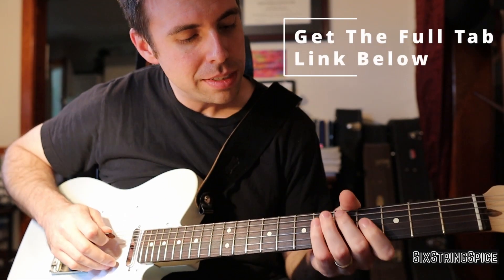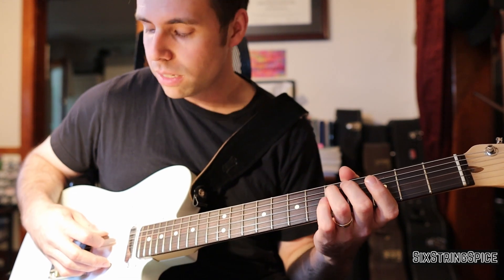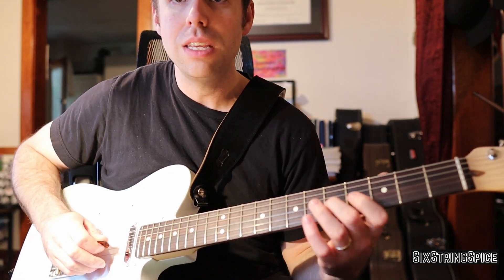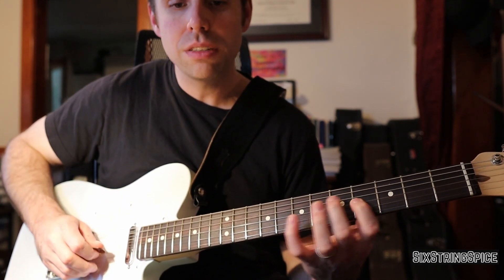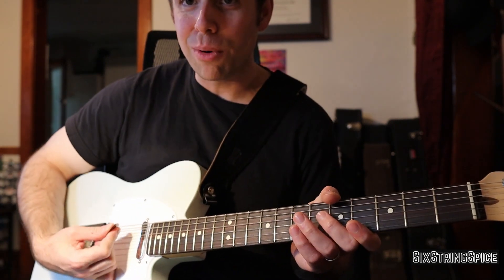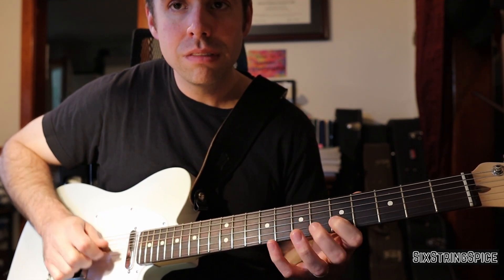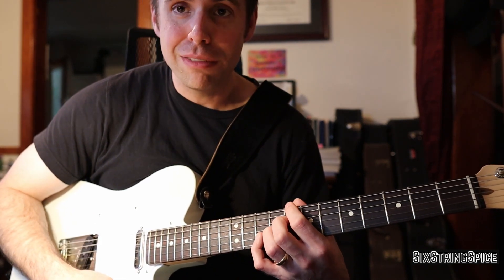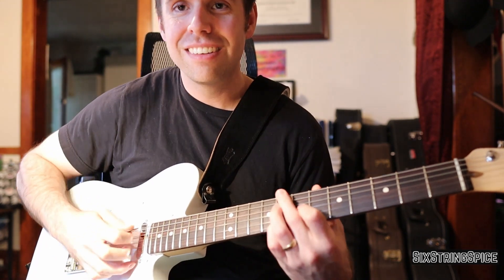Burnin' George Benson Bebop Blues Guitar Lick - 5 Minute Lesson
Here's a link to the full TAB which also includes a lot of other burnin' Bebop Blues licks in the style of George Benson. Tab reference number is "A07".

Buy a couple of my great guitar tab PDFs, commission a video & PDF on a topic you want to see, or have a private lesson on ZOOM with me!: Link below, then go to "Shop"

Hope you enjoy! Or better yet, check out the TAB PDF today and learn some amazing licks!

☕Here's my "BuyMeACoffee" Page. Please check it out! Help fund the free lessons if you are liking it!  As an artist and creator, your generous support makes a HUGE difference in whether I can continue offer helpful free content like this video. You all rock!

🎼Here's my website, with TABS and fun stuff (More being added soon!)

😊***Link to donate and help support the teacher bringing you free note for note lessons***

🎵Sign up for a virtual lesson with me on Zoom, book me for a performance or event, no pressure but since these lessons are offered to you for free, how cool would it be if you wanted to send me a couple dollar donation to help me buy a cup of coffee or maybe even enough to pickup some new guitar strings? Thanks!!

Thanks, Tom